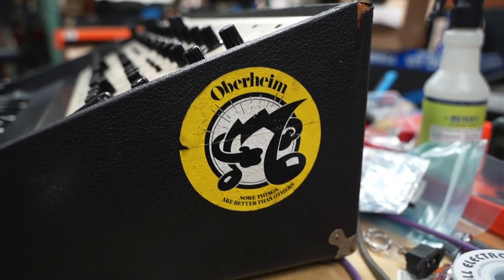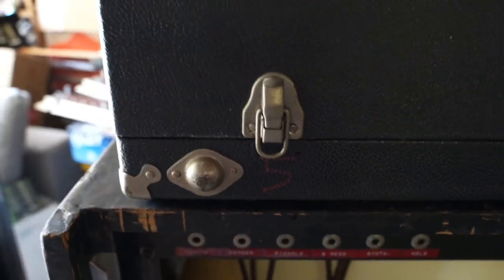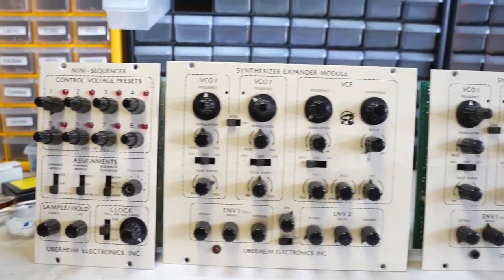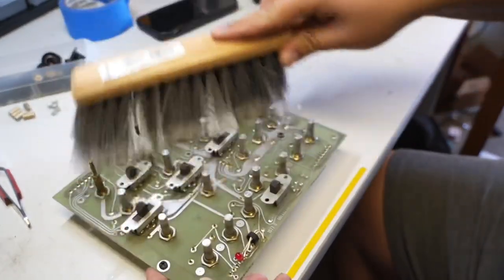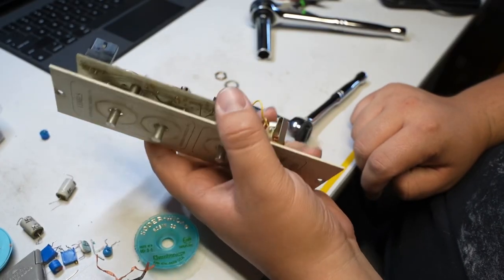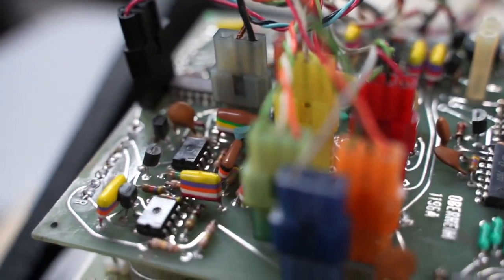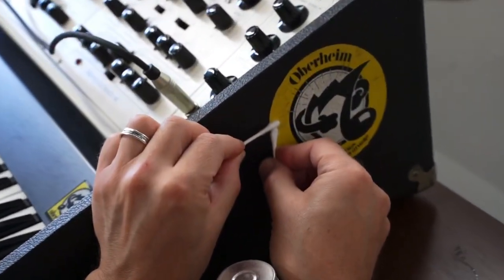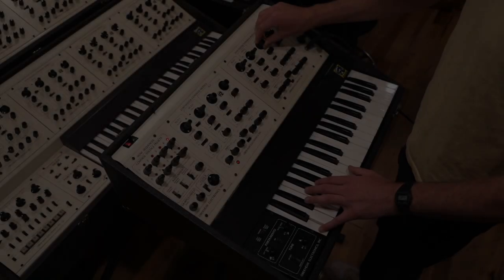Oberheim Two Voice TVS-1 Restoration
Welcome to our new YouTube channel! We are excited to get back into making fun videos. In this video we give a peek into the various aspects of fully going through an Oberheim TVS-1, also known as the Oberheim 2 voice, a SEM based synthesizer from the mid 1970's

Join Rob and Eli's disembodied voice restoring one of our favorite synthesizers ever made!

This specific TVS was sold to us by a client who purchased it from our client Peter Freeman many many years ago. Peter recently passed away, and we dedicate this video and this TVS-1 to his memory. RIP!
This TVS-1 is not for sale, however can be rented among many other vintage synthesizers in our rental fleet.

Thank you to Benny Bock for providing the demo at the end for this video. A longer version will be uploaded soon.

Background music by Rob Rosen (though really, the TVS plays itself!)